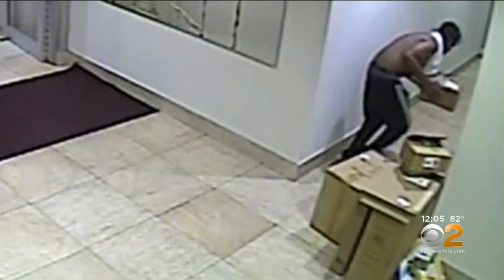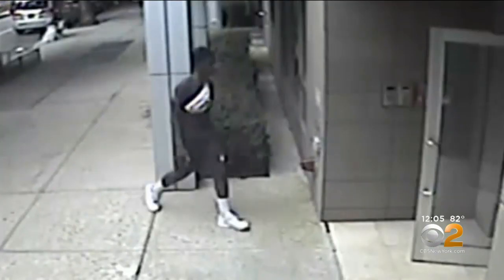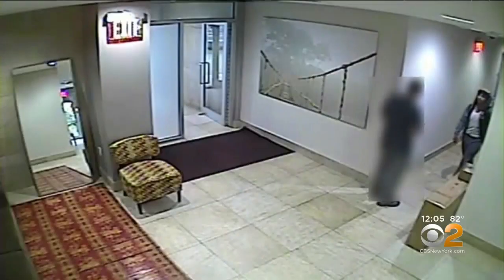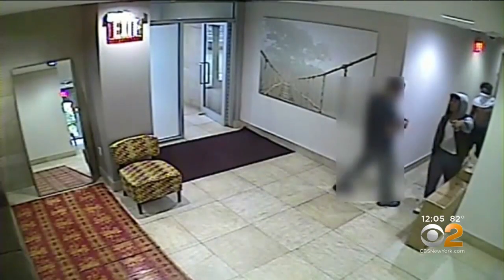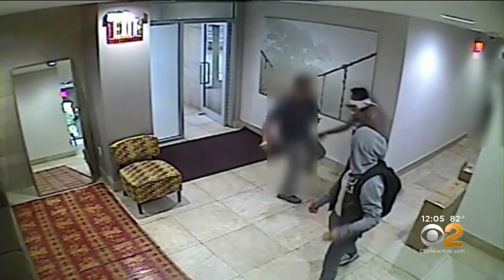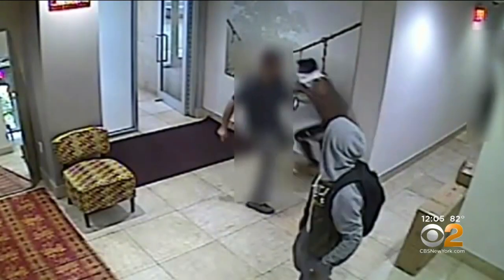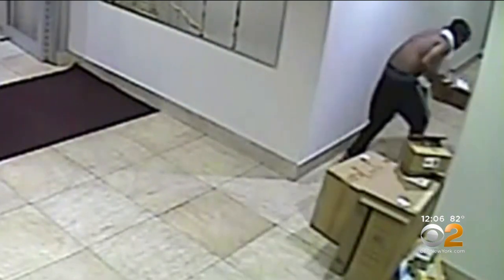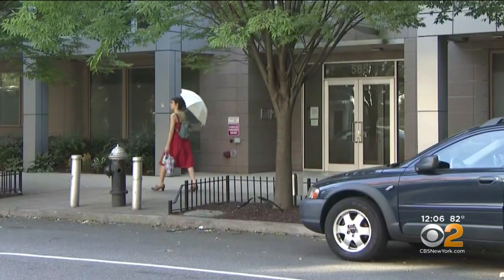Video Captures Package Thieves Raiding Park Slope Building Lobby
Police say one of the three suspects can be seen rummaging through several packages. One of them is already open. In one hand it looks like he's holding a knife. CBS2's Marc Liverman reports.